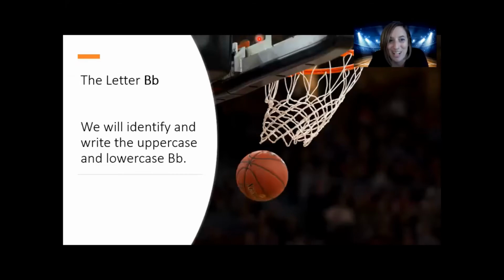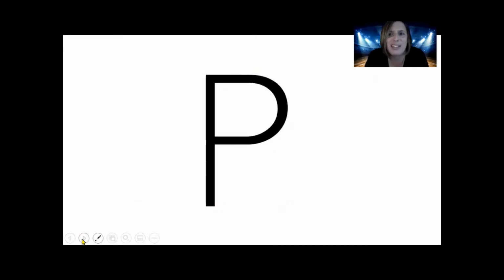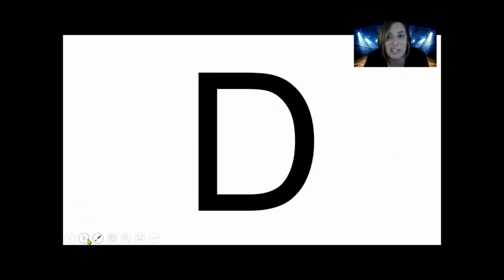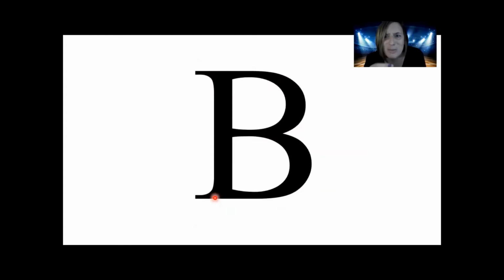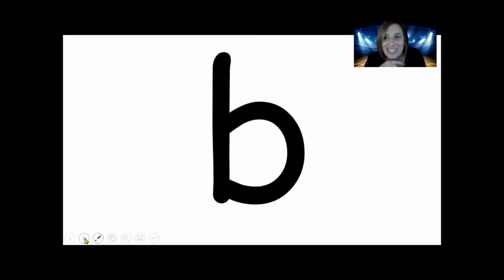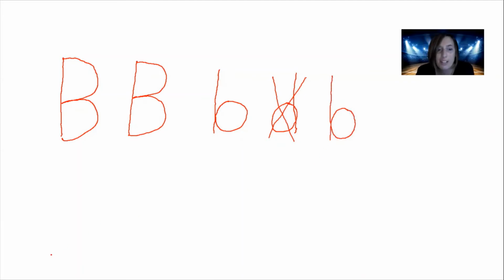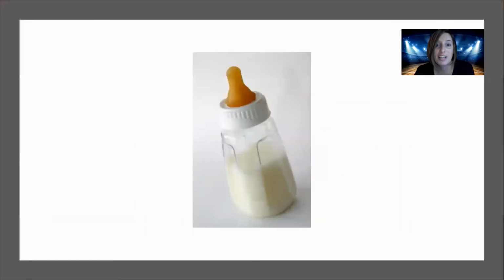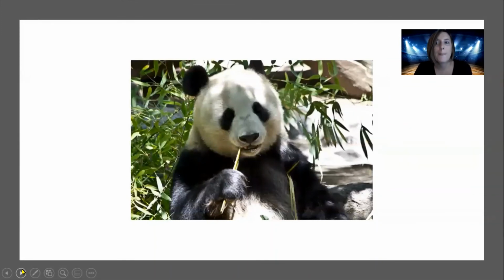Bb Video (2)